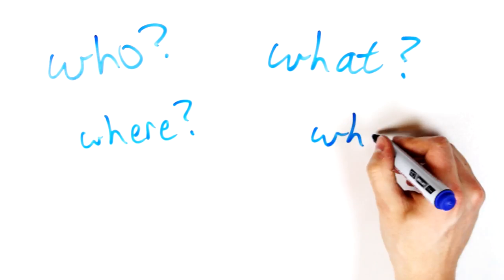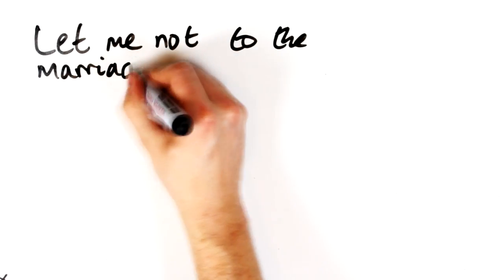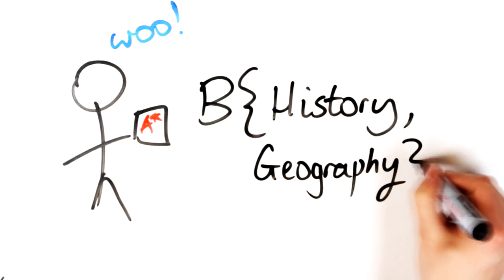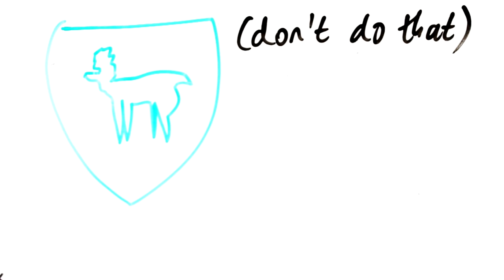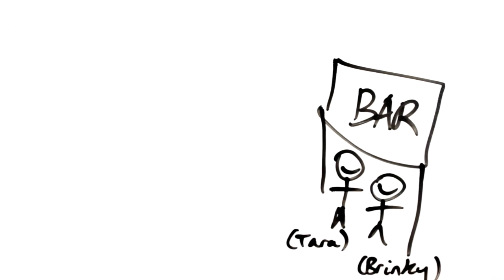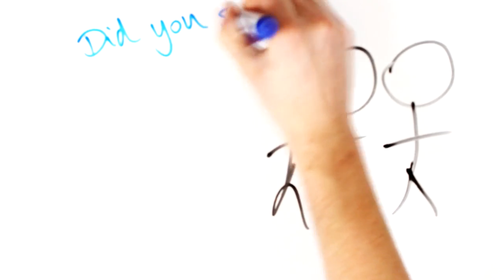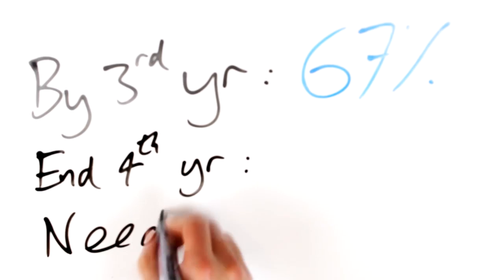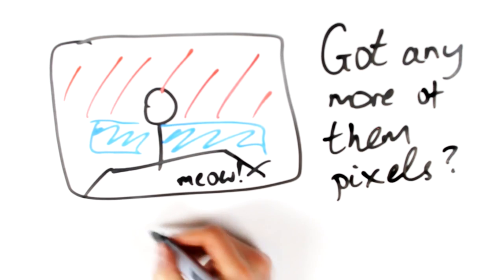Draw my life - SimonOxfPhys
Featuring bad latin, heartbreak, a cat, a famous YouTuber, and lots of stick men - it's my draw my life video! Also all the evidence that you could ever need that I should never be an artist.

I'm very sorry that this has taken so long to do, and that it takes so long to watch - I went a bit overboard on writing this one. It contains far more detail than any of you could ever be interested in, but I hope that you enjoy it regardless :) This obviously contains a lot of sensitive material that I haven't talked about before so please be gentle in the comments section. I realise that I haven't acted in the best manner possible for my whole life, and I'm perfectly open to constructive criticism about my conduct - but hate or destructive criticism isn't something that I respond to well.

Some of the issues discussed in this video can be triggering for some people, or strike close to home. It's very important that you know that there is always help available - if you are not at university then resources such as Papyrus (Prevention of Young Suicide) or ChildLine are always there. If you are at university then please remember that your university will have a counselling or mental health service that can help you. Please don't be afraid or be too proud to ask for help - that was the mistake that I made, and it cost me bitterly. Help is always there, and if you think you need it, don't be embarrassed to ask. They are there for a reason and that reason is you.

If this video inspires you to do your own draw my life please link it to me! I love watching them, and would love to learn more about you guys :)

II

I am Simon, a first year PhD candidate at the University of Exeter. I upload videos on bits of science which are relevant to what I do, and sometimes just because they're really cool.